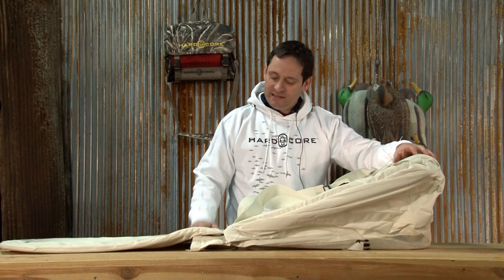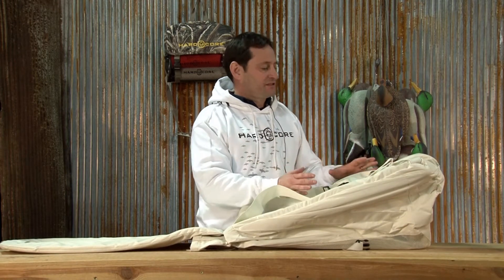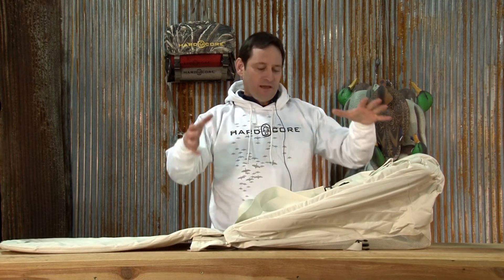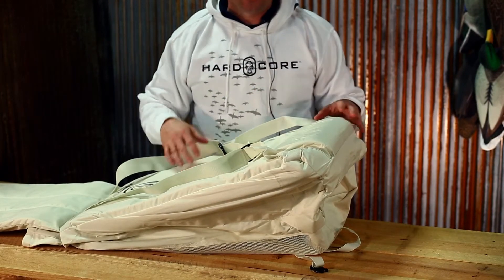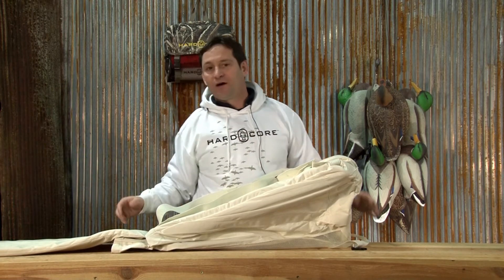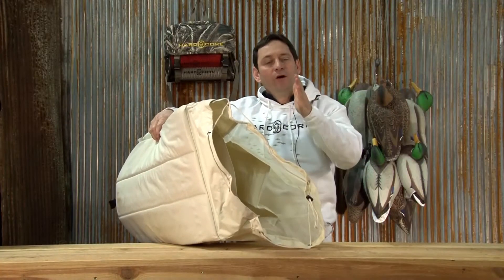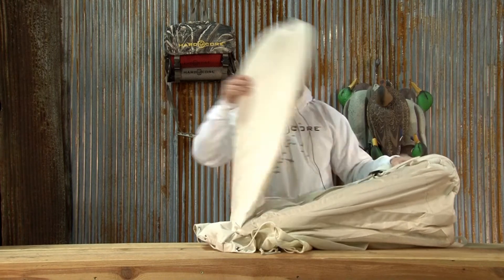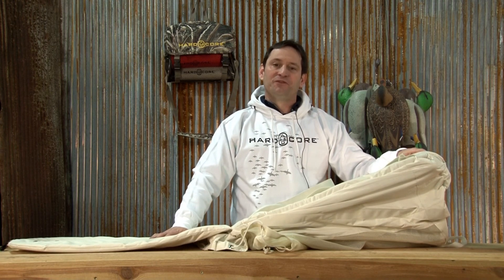Hard Core Snow Goose Rag Lounge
Hard Core's Snow Goose Rag lounge is every snow goose hunters dream. The Snow Goose Rag Lounge allows you to carry out not only your back support, but you rags as well.